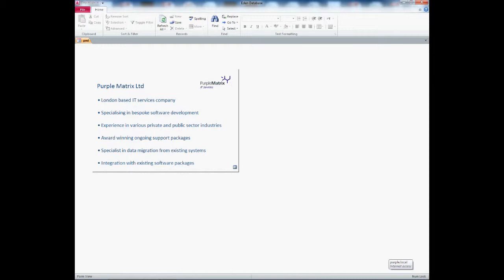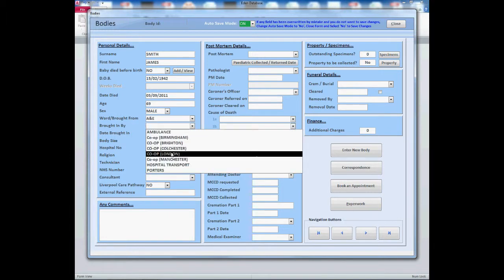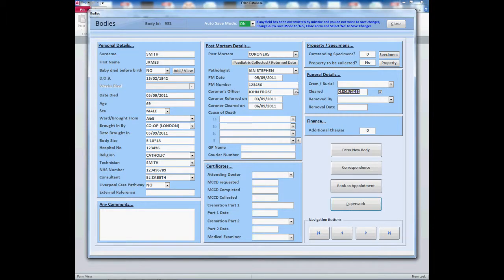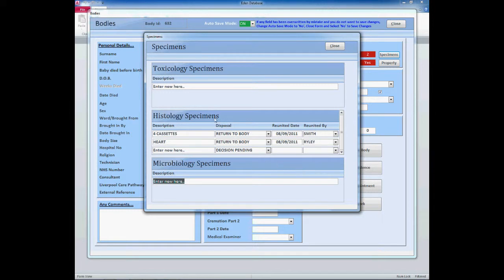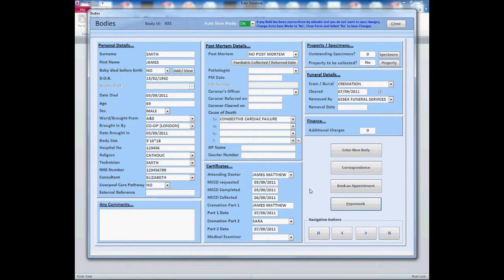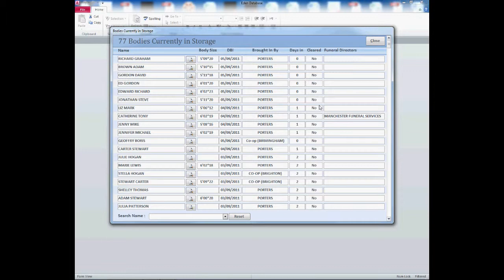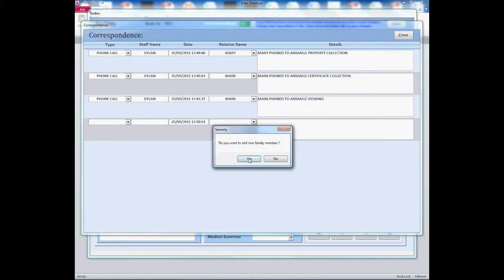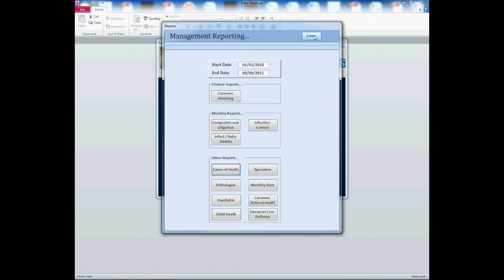Eden Software 2011